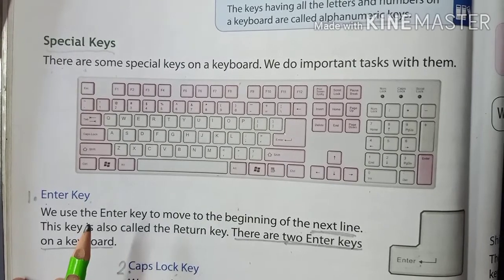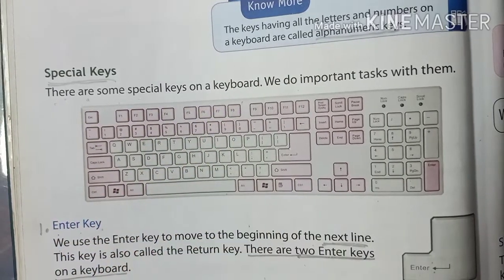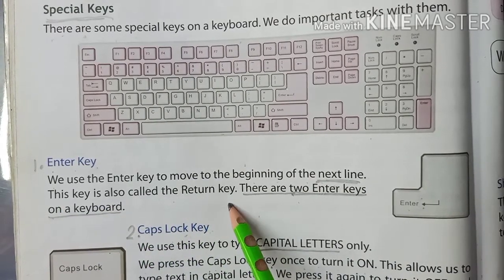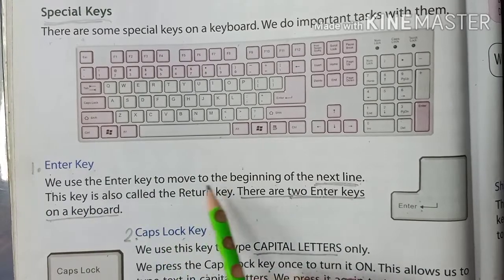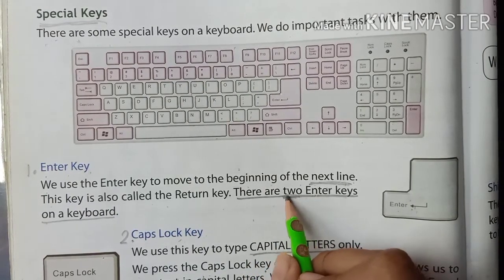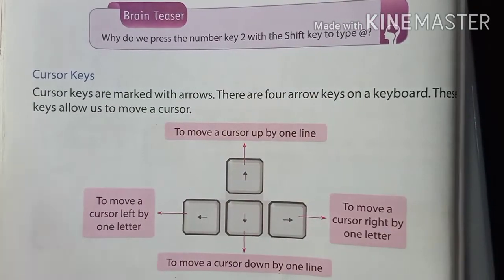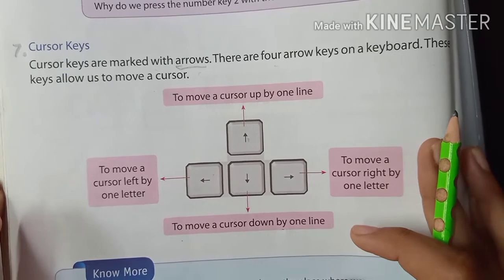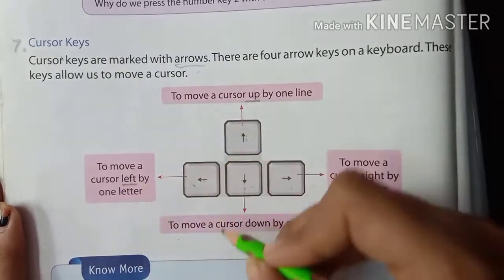Class-2/ Computer Science/ Chp-5/ More with Keyboard/ Explanation - Part-2